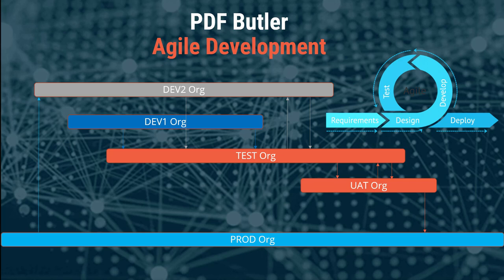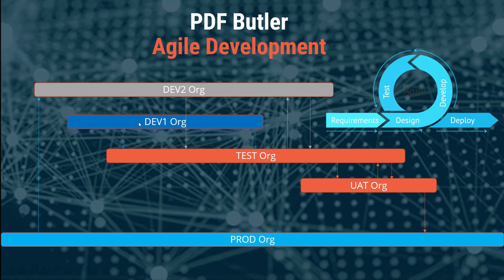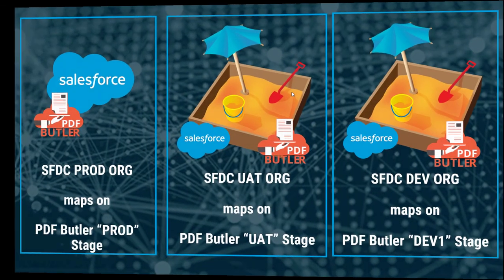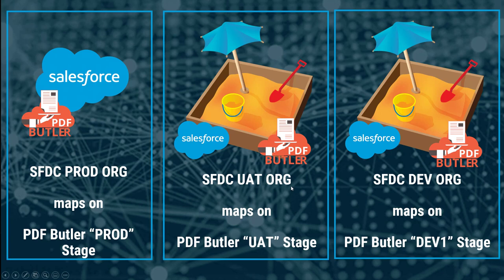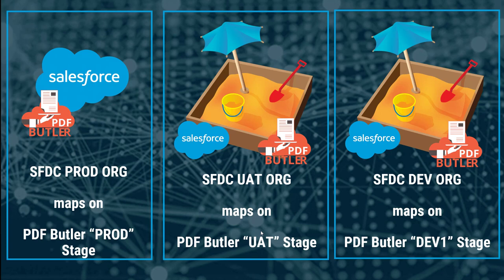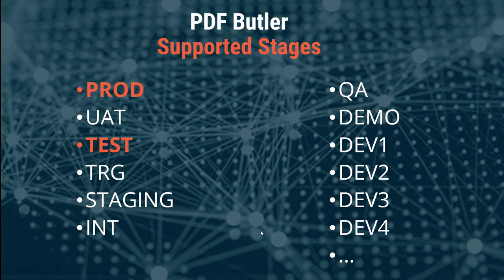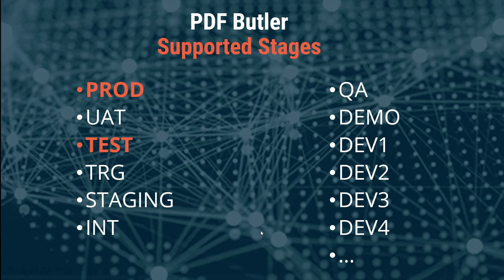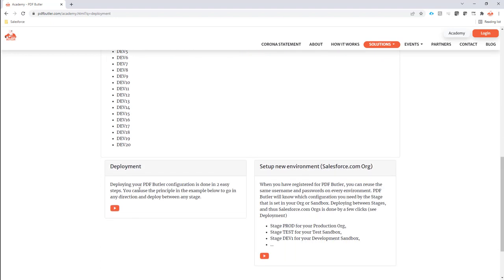Deployment Agile Development and Parallel Projects